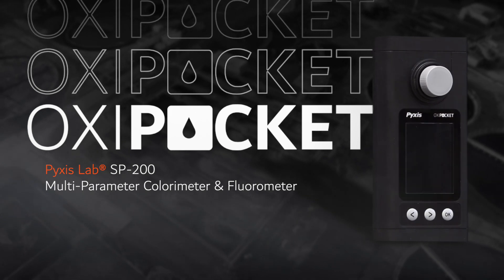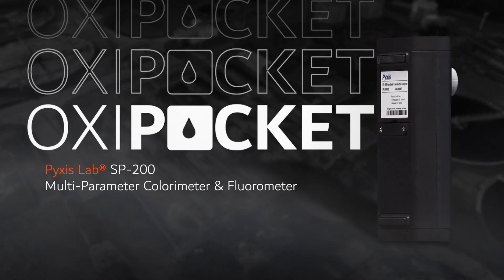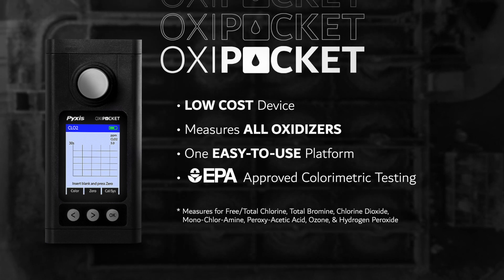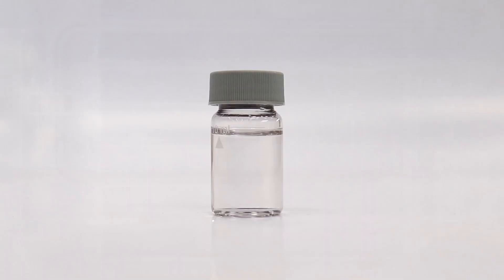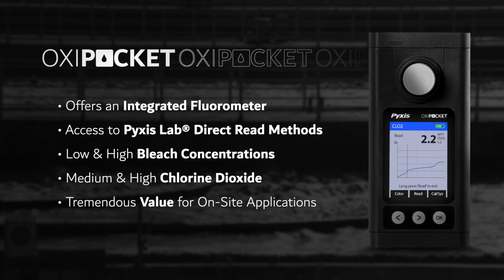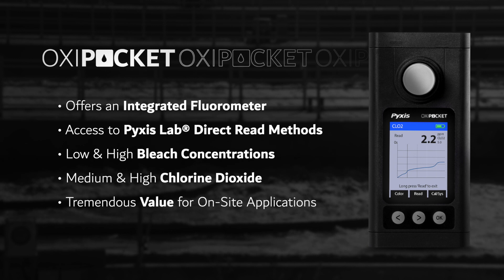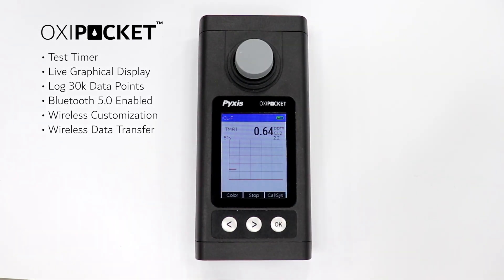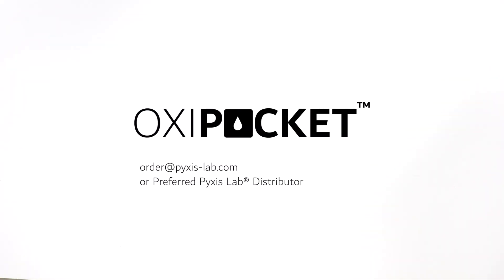OXIPOCKET™ | SP-200 Pocket Colorimeter & Fluorometer | Pyxis Lab®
The SP-200 OXIPOCKET™ is a unique all in one pocket colorimeter specifically designed for measurement of all primary oxidizing biocides and disinfectants commonly used in the municipal, domestic and industrial markets. The SP- 200 offers colorimetric testing of oxidizing biocides and disinfectants using both Pyxis Lab and conventional reagents available on the market and replaces the need for independent analyte pocket colorimeters or expensive multi-component colorimeters. The SP-200 also contains an integrated fluorometer enabling Pyxis Lab’s ‘DIRECT-READ’ methods for both Chlorine Dioxide and Bleach concentration in both low and high concentration ranges. This unique Pyxis Lab development allows users to test direct source samples of both Chlorine Dioxide and Bleach concentrate chemical solutions and determine precise concentration without the need for any reagents. This device is Bluetooth 5.0 enabled for data log transfer, firmware updates and screen customization via the uPyxis Mobile and Desktop App’s.